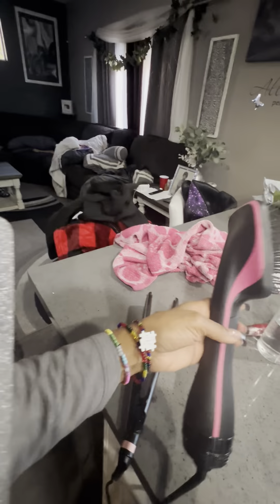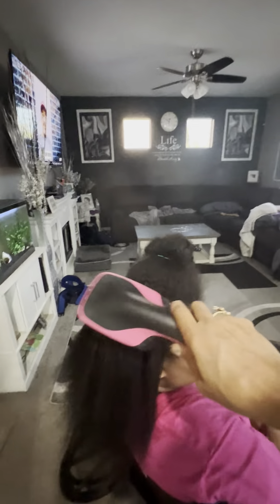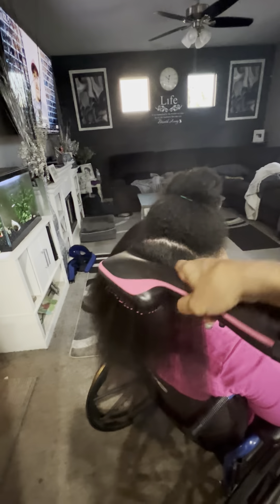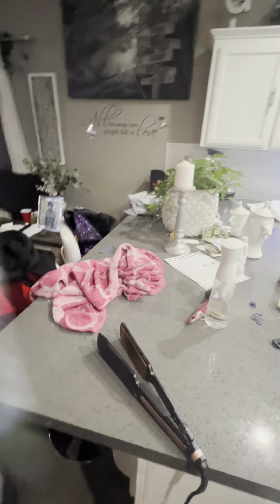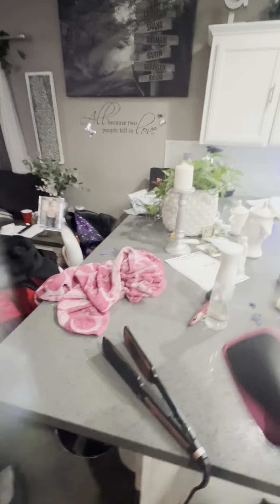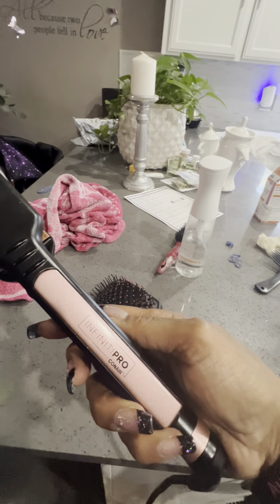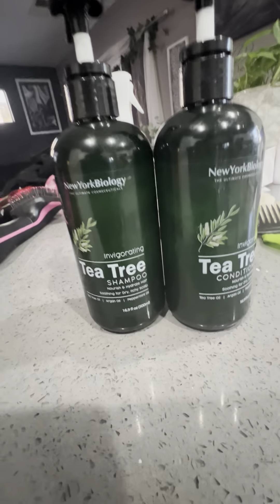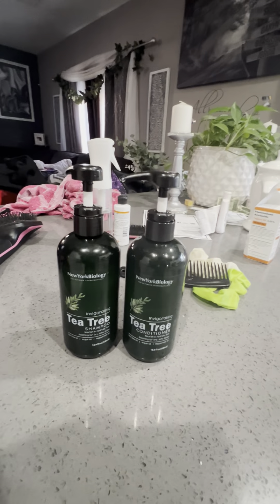J.O.R.G.I.A. With autism. Mom explains what products she use on the princess 👑 hair🌟🤍💖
Products, in this video used our tea, tree, shampoo and conditioner, as well as the Revlon blow dryer, and the Infiniti pro con air flat iron. These products make doing Jorgia bear hair so much easier. The process is quick and simple.🧩🤍🧩🤍🧩💖🧩💜🧩